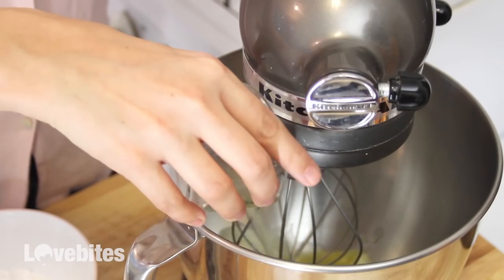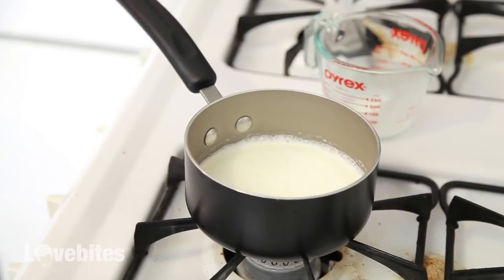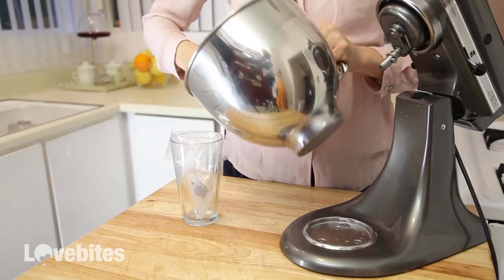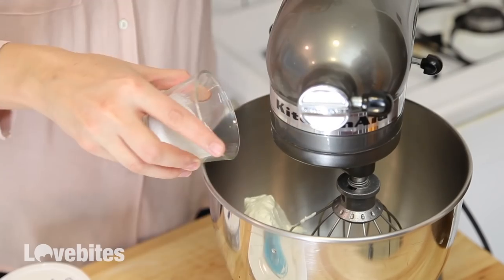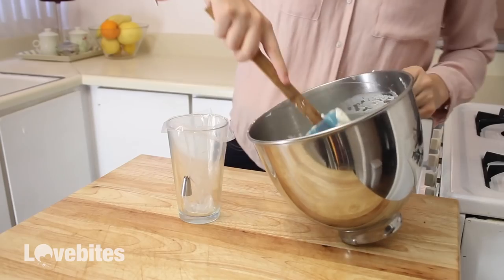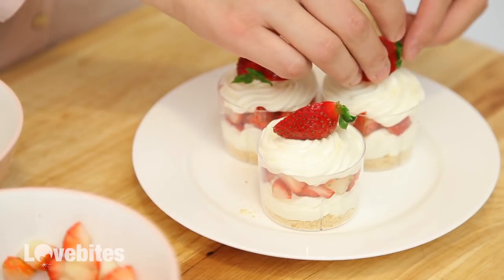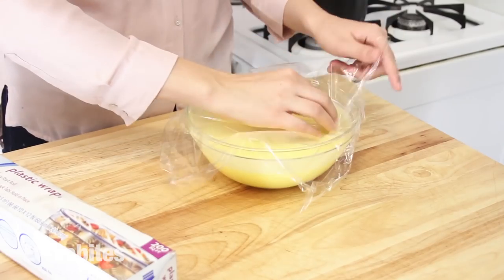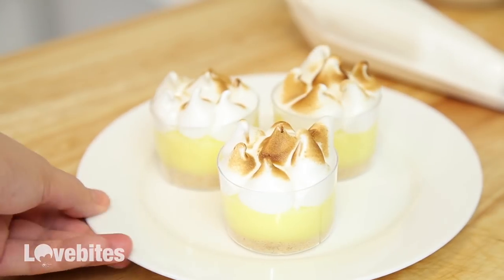MINI DESSERT SHOOTERS (RASPBERRY BROWNIE, STRAWBERRY CHEESECAKE, & LEMON MERINGUE)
WHERE TO BUY THE CUPS:
2.5 fl oz.

Raspberry, & Chocolate Mousse Recipe:
Yields: 10-11
Brownie Layer:
1/4 cup (60g) butter, melted
1/8 cup (15g) cocoa powder
1/2 cup (55g) flour, sifted
1/2 cup (100g) sugar
1 egg
1 tsp (5mL) vanilla extract
Mousse Layer:
6 oz semi sweet chocolate
1/2 cup (120mL) heavy cream
Raspberry layer:
12 oz. of raspberries, divided

Directions:
First start by making your brownies. Place your butter and cocoa powder in your mixer and mix on medium speed until well combined.  Then add in your flour, sugar, egg, and vanilla extract to your mixer. Make sure to scrape down the sides and all the way to the bottom of the bowl, as the batter will not mix thoroughly.  Then continue to mix until all of the ingredients are combined.  Bake at 350F for 25 minutes
For the Raspberry layer, add 3/4 of your washed raspberries to a food processor or blender and blend and finely blend.  Add them to a sauce pan and cook them on a low simmer for 10 minutes. Then add them to a bowl to chill. The rest of the raspberries will be used for garnish.
For the chocolate mousse, add your chocolate to your mixer. Then heat your heavy cream in a sauce pan until it comes to a simmer. Do not boil your cream.  Add the simmering cream to your mixer and let sit for a few minutes. Once it's sat for a bit, take a rubber spatula and mix the chocolate and cream together until it's smooth and fully combined.  Then let the mixture sit again, until it has completely cooled. This is an important step or your chocolate mixture will not whisk together and thicken up. You can add your mixing bowl to the refrigerator to speed up this process.  Then whisk your mixture together for about ten minutes until it becomes the texture of whipped cream. Then dd your mousse to a piping bag, fitted with your desired tip.
Add your layers together, starting with the brownie, then raspberry, and lastly mousse. Garnished with a raspberry.  Depending on your glass, you could add multiple layers if desired.

Strawberry Cheesecake Recipe:
Yields 10-11
1 1/2 packages (12oz.) cream cheese, room temperature
2 Tbsp (24g) sour cream
1/4 cup sugar
2 oz (50g) whipped cream (1/4 cup (60mL) of heavy cream & 1 Tbsp (13g) sugar)
About 10 vanilla wafers, finely chopped
1 lb strawberries, divided

Directions:
Prepare your whipped cream and set it aside in a bowl.
Add your cream cheese, sugar, and sour cream to your mixer. Mix on medium speed until all the ingredients are well combined. Make sure to scrape down the sides of the bowl and mix again. Then remove the bowl from the mixer and add in your whipped cream. With a rubber spatula, gently fold in your whipped cream into the cream cheese mixture. Once everything is well combined, add it to a piping bag fitted with any tip you like.
Then add your vanilla wafers to a food processor and finely going them up until they are the consistency of sand.  Place about a teaspoon at the bottom of your cups and then pip a layer of your cheesecake mousse. Next add your strawberries and another layer of cheesecake mousse. Then garnish with a strawberry that has been cut in half and still has the stem attached for a pop of color.

Lemon Meringue Recipe:
Lemon custard:
3 large eggs
1 egg yolk
1 cup (200g) sugar
2/3 cup (160mL) lemon juice, FRESH
6 Tbsp (90g) butter, cubed
zest of 1 medium lemon
Meringue:
2 egg whites
1/2 cup (100g) sugar
1/8 tsp (2.5g) cream of tartar
1/2 tsp (5mL) vanilla extract

Directions:
Custard:
To a double boiler, add in your eggs, egg yolk, sugar, and lemon juice.  Whisk your ingredients together for at least 15 minutes, consistently. If you don't consistently whisk the mixture, the bottom will get too hot and the eggs will cook too much and scramble in the mixture.  Bring the mixture up to 170F and it has thickened up. If you don't have a  candy thermometer, do not worry about it. Once the liquid has thickened up, it has reached the desired temperature.
Add your custard through a sieve to get out any lumps.  Then whisk in your butter, a few cubes at a time, until all the butter has been melted into the custard. Next add in your lemon zest.
Add some plastic wrap to the bowl, making sure to push it all the way down to the custard, so a layer does not form on the custard.  Let chill in the refrigerator for at least 2 hours or in the freezer for 1.
Then place your custard in a piping bag.
For the meringue, add in all of your ingredients to your mixer. Make sure there is no oil in the bowl of the mixer otherwise your egg whites will not come together. A trick to making sure there is no oil residue in your bowl, is to take a paper towel, and lightly dash some vinegar on to it. Wipe the bowl with the paper towel and vinegar.
Beat your ingredients for about 10-15 minutes until stiff peaks have formed from your egg whites.  Once that has happened, place the meringue into a piping bag.